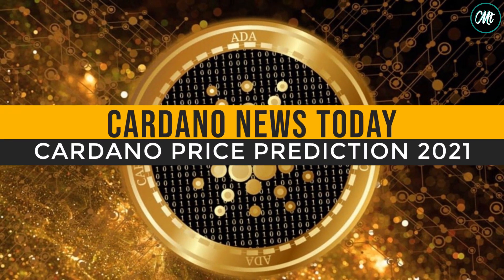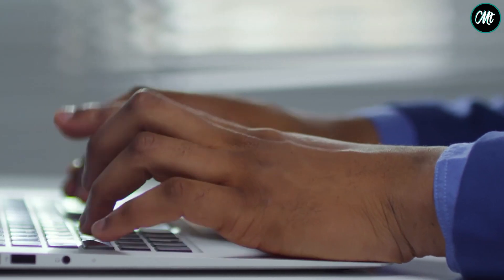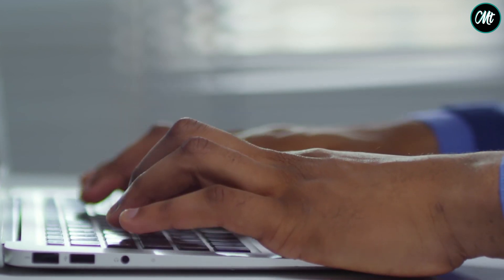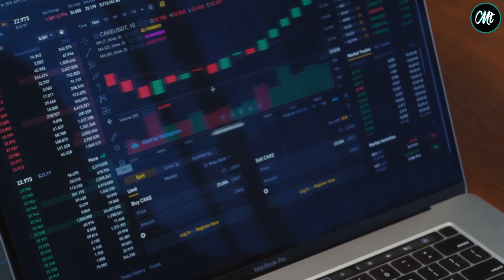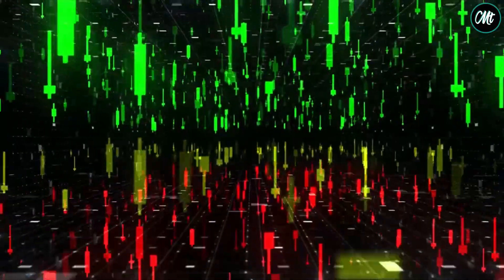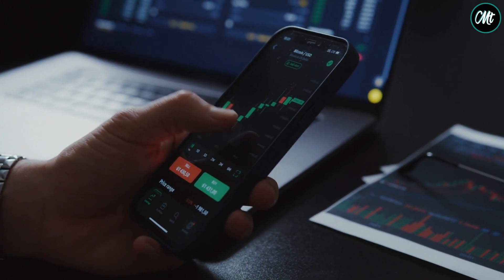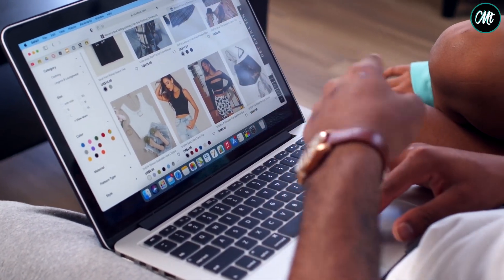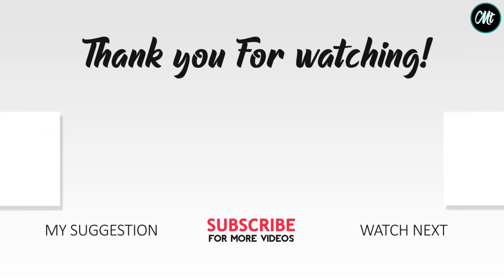Cardano (ADA) News Today | Cardano Price Prediction 2021 | Cardano Explained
Is Cardano better than Bitcoin?
Cardano is objectively better than Bitcoin. ... At a basic level, Cardano is Just Another Blockchain. It's proof-of-stake, not proof-of-work, but I don't think the trading-card stats tell much of a story.

Can Cardano overtake Bitcoin?
ADA Verdict

Out of the second-tier of cryptocurrencies, Cardano is one of the better options. ... However, that's true of many altcoins lately, and Cardano is far from the most touted of the bunch. Over time, there still hasn't been much to demonstrate that Cardano will overtake Bitcoin or Ethereum in importance.

What is special about Cardano?
Similar to Ethereum, Cardano is a smart contract platform however, Cardano offers scalability and security through layered architecture. Cardano's approach is unique in the space itself since it is built on scientific philosophy and peer-reviewed academic research.

All content is licensed by Moneytalks